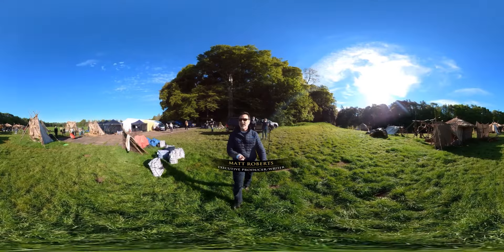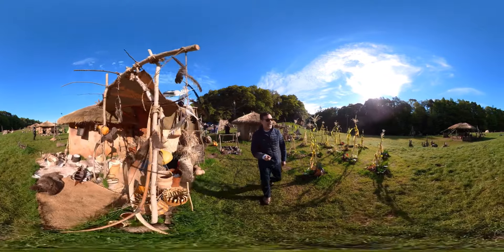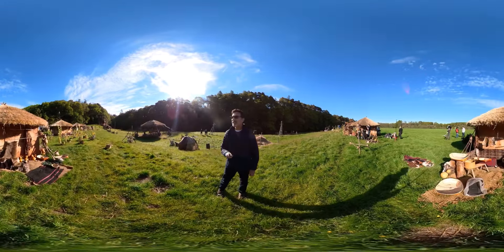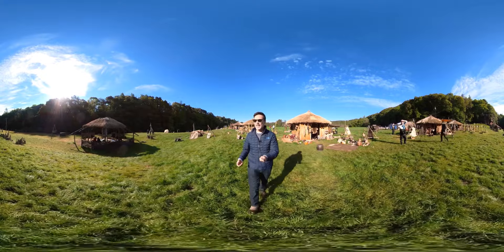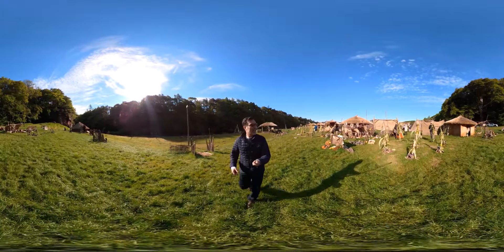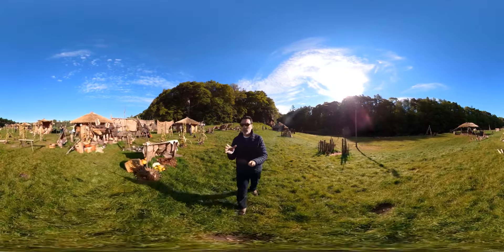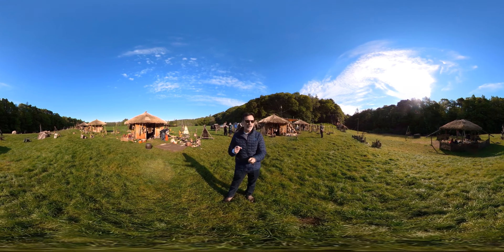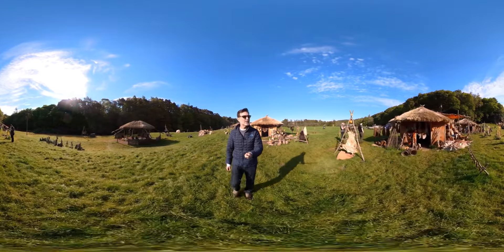Outlander in 360 | Matthew B. Roberts and the Cherokee Village | STARZ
Matthew B. Roberts (Executive Producer/Writer) takes you through the Cherokee village set from Season 6. Catch up on the latest episodes of Outlander on the STARZ App.

Outlander is internationally distributed by Sony Pictures Television.